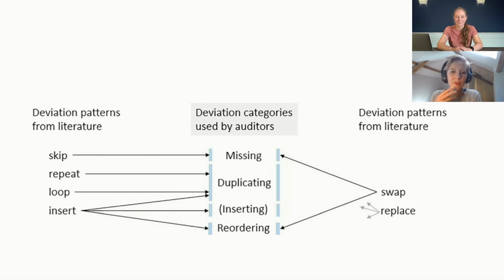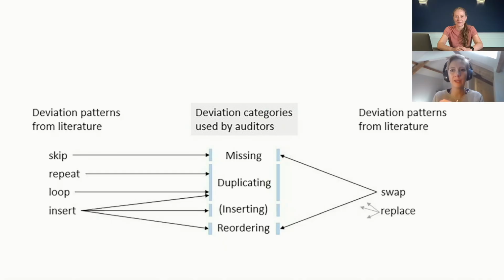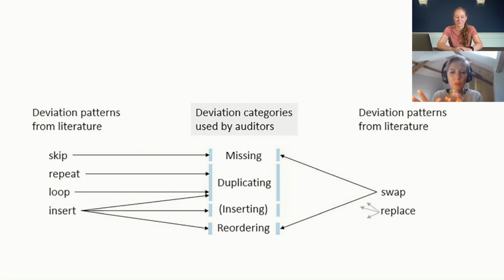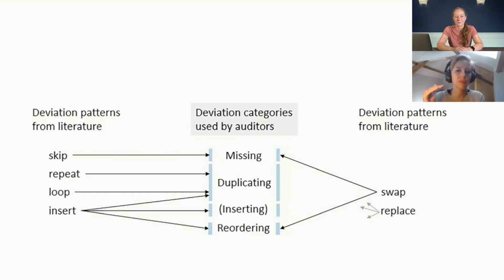Process Mining Café 34 — Audit Research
Process mining and auditing are a great combination. In this Process Mining Café, we are speaking with Mieke Jans, who was at the origins of the process mining and audit research more than a decade ago.

Mieke is now a Professor at Hasselt University and Maastricht University. In the café, we talk about the benefits of using process mining as an auditor. Furthermore, Mieke shares two recent works by her and her team.

For a more detailed summary, and for the links to the pointers mentioned during the show, refer

Chapters:

0:00​ Intro
02:53 How process mining in audit research started
07:20 Internal vs. external auditors
12:03 Controls vs. functioning of controls
29:39 Research spotlight #1: Auditors’ categorization of process deviations
40:57 Research spotlight #2: Analyzing controls
51:33 Process mining in audit planning
55:56 Closing